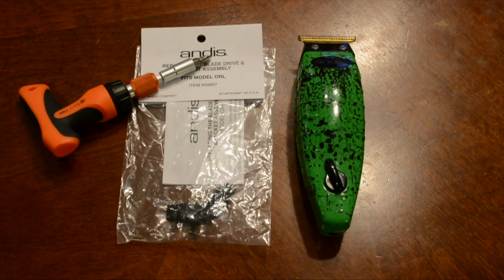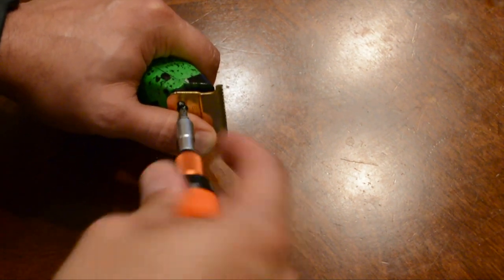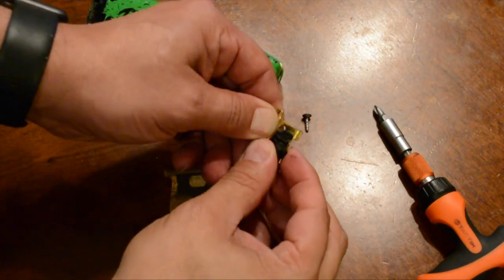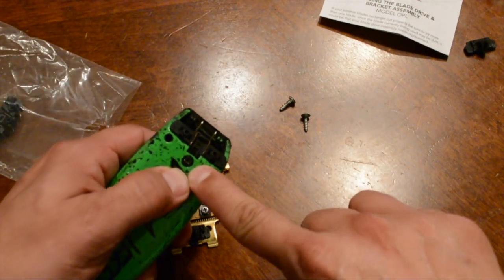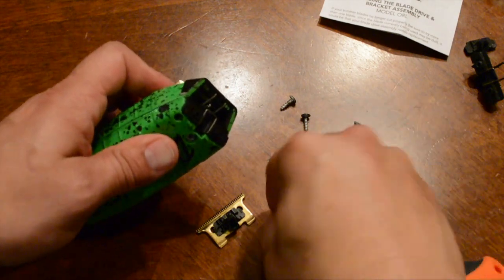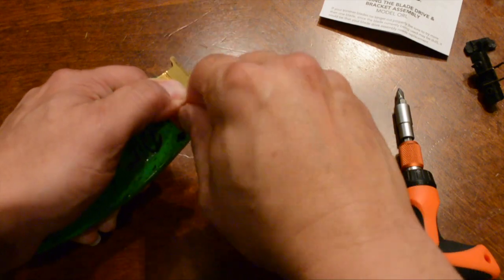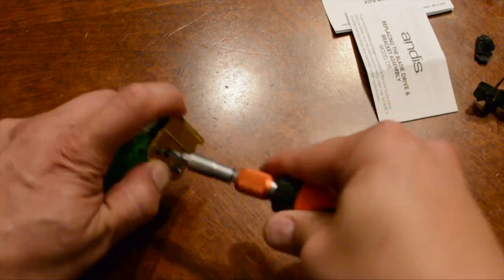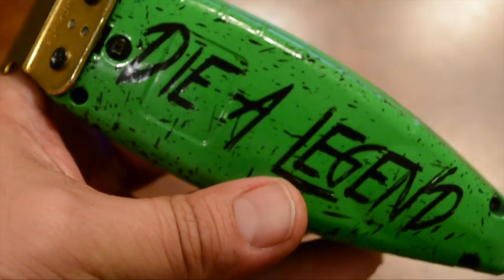FIX YOUR ANDIS CORDLESS T-OUTLINERS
HOW TO FIX THE LOUD NOISE ON THE ANDIS CORDLESS T-Outliners.

Clipper Keeper DX2 (Black)
Andis Slimline Pro Li T-blade Trimmer
Andis Cordless T-Outliner Trimmer
Andis Magnetic Comb Combo, Small and Large
*New* Dorco Prime Platinum STP-301 Double Edge Blades (100 Blades)
Andis Cool Care
Andis Master Adjustable Blade Hair Clipper, Silver
Andis 05110 T-Outliner, Black
Wahl Cordless Senior
GTX Blade deep tooth
Andis Supra ZR

Shavers:
Andis Pro Foil Shaver
Braun Series 9 with cleaning dock
Wahl 5 star Shaver
Shaving Gel Elegance

STYLING:
Elegance GEL

Blow Dryer:
Dyson Blowdryer
Turbo Power Twin Turbo

Recording equipments:
Nikon D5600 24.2 MP DSLR Camera AF-P DX 18-55mm and 70-300mm NIKKOR Zoom Lens Kit and Accessory Bundle
Nikon D5500 DX-format Digital SLR w/ 18-55mm VR II Kit
Camera Tripod
NIKON 50 1.4 LENSE
Nikon 55 300mm
Voice over mic
Canon M50
Canon M50 lense 50mm 1.4
Rode Camera Mic